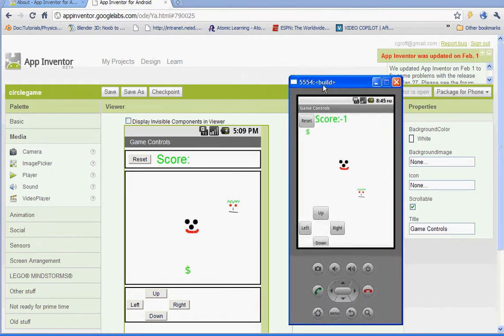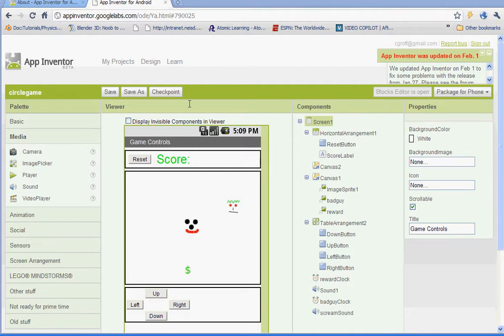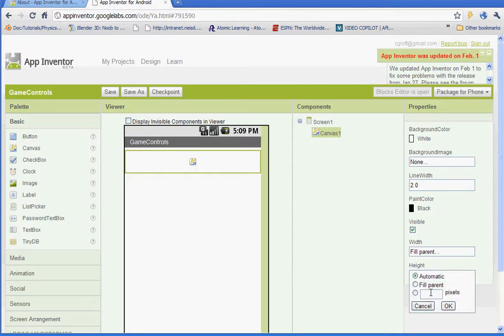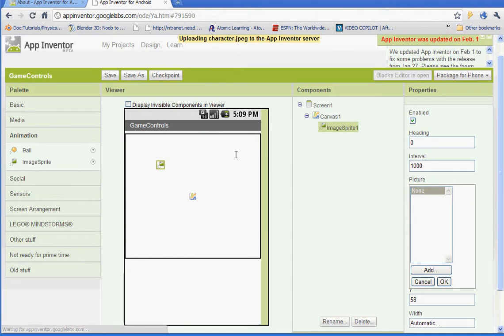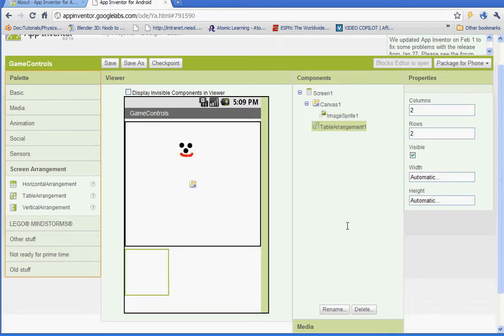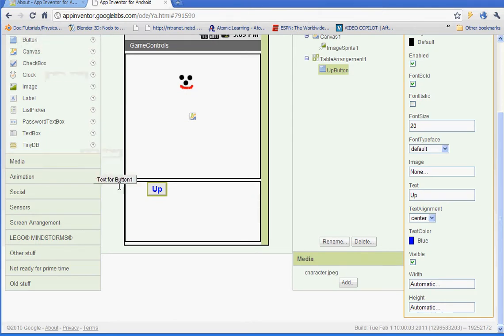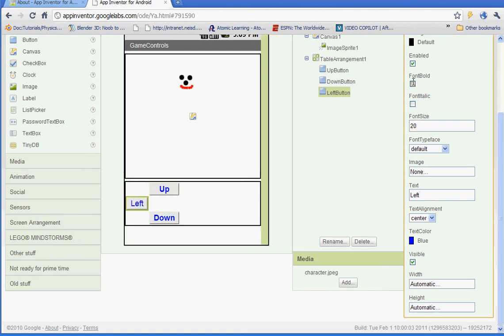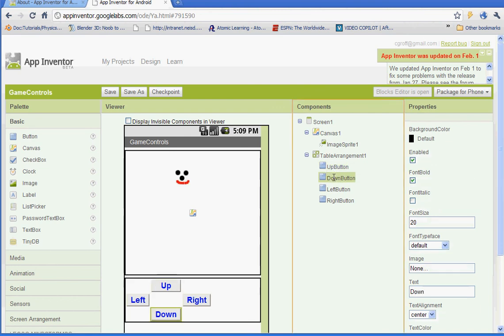Game controls - Part 1.avi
In part 1 of the game controls video tutorial, I will demonstrate how to set up the canvas for the image sprite as well as the table arrangement for the up, down, left and right buttons.